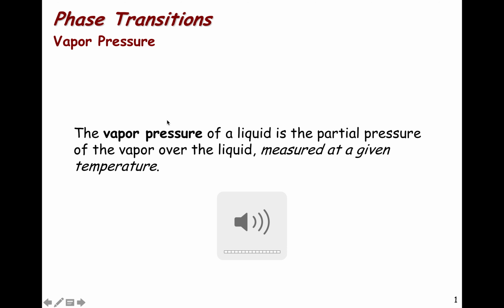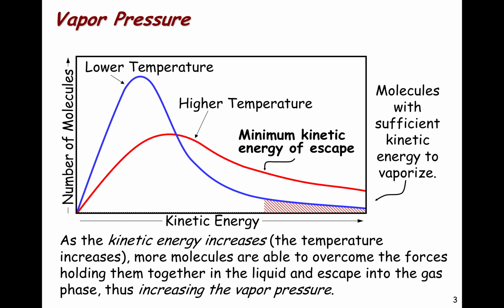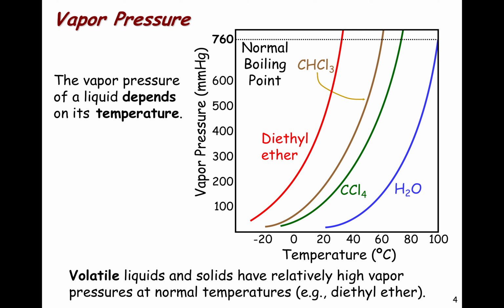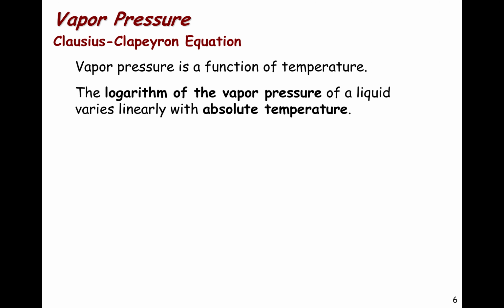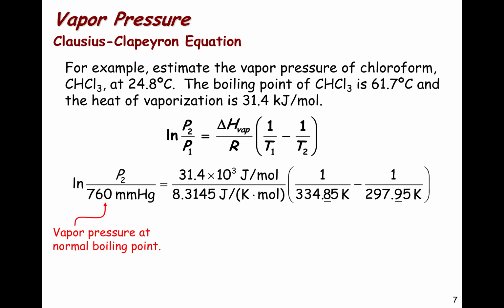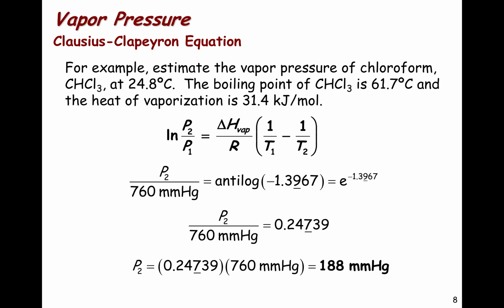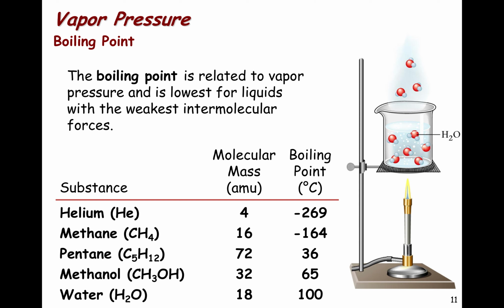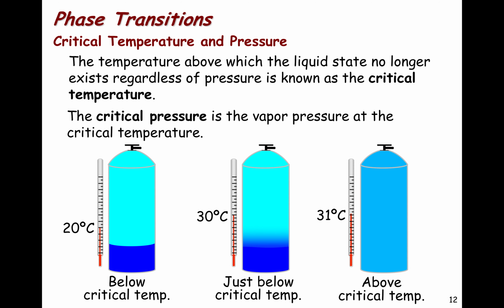CH 11.5 Vapor Pressure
This video describes how the vapor pressure of a liquid is related to the intermolecular forces.